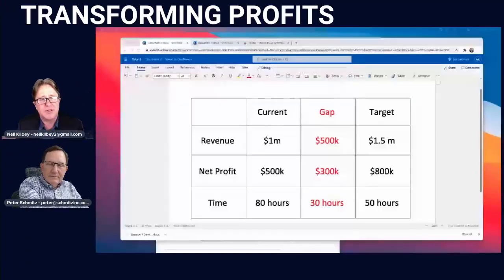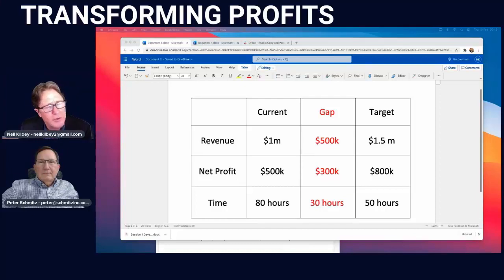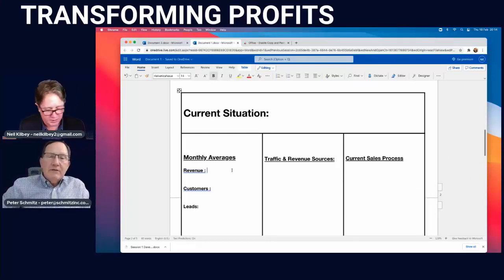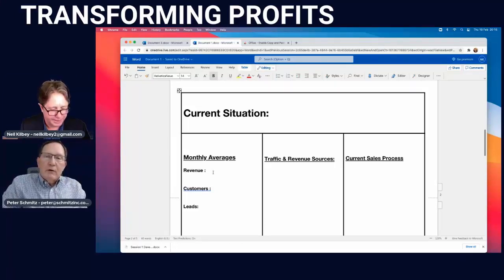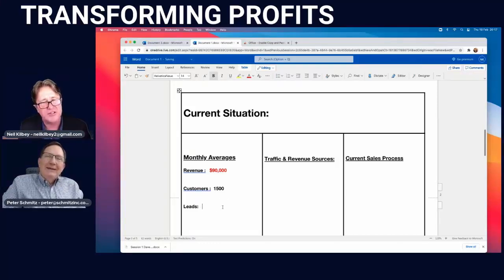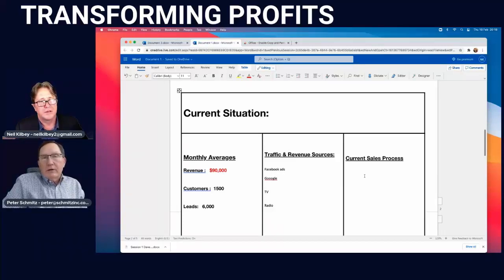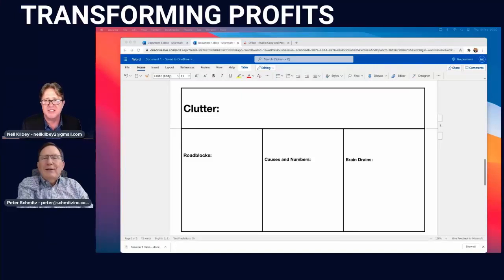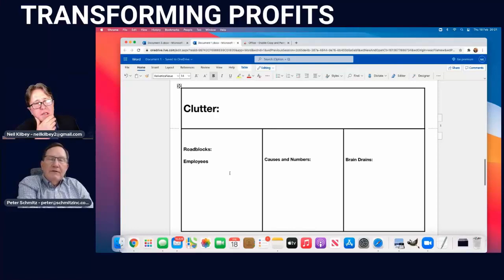second of the series of transforming profits "the download"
This is the second of the series of transforming profits the download, a  way of discovering hidden profits and opportunities in your business.

Yesterday we had a quick look at the first part of the process.  Which is to see what it is that you're trying to achieve.  So, if we have a quick look at this.  We start with the target, then go to the current.  We look at what we're trying to achieve for each of these elements during the year, so hopefully, you've done that.

If not, it's not difficult just to write the current gap and target.  You start with the current situation so the current situation for your revenue your profit and then how many hours you as the business owner are actually putting into the business.

One of the big things is that people just don't really add them up, they just say that's what I’m doing.  And, if you ask their partner how many hours you're doing and I bet you it's 20 hours more than you thought you were doing.

Then put in the target area what revenue you would like.  What profit you want, what net profit you would like for the year, and what target hours you're hoping for.  So we all got into business to make money, lifestyle, and freedom.  that's really what we got into business for.

What we looked at yesterday is just an example.  So we were looking for an increase in revenue of 500k, a new increasing net profit of 300k and a reduction in the number of hours that we're doing on a weekly basis by 30 hours.

So that's a quick review of yesterday and what is basically the starting point for this   The next piece of the process is a pretty in-depth dialogue with the business owner about his current process and then the second part of this is the clutter that's in the way.

Let's take a look at the first column on the left which is your monthly averages.  How much revenue have you done every month?    We’re looking for some of the best things you've done and some of the worst things you've done.  So maybe March was your best month ever.  I want to know what happened.  You know, how many new customers did you get?  What did you do to get those customers?  What did it cost you to get those customers?  All the metrics that drove that business.  What I’m looking for is things you've done in the past that have worked, as well as things you've done in the past that have not worked.

I’ll give you an example.  Somebody might have done a radio ad.  And they got two leads from spending five thousand dollars on a radio ad.  So obviously you would stop doing that.   However, oftentimes we find business owners have done something successful and they've forgotten they did it.  So, they've moved on.

And so we're going to dig into all those metrics and look month by month for what's going on.  It's just a conversation to understand what you've done, what the metrics, are what it costs for a customer, what it costs for a lead, how long they stay.  All these kinds of things.

And surprisingly a lot of business owners may not have the answers at the time of the call.  They might have to go back and do a little you know homework to find it.  Go look in your QuickBooks or some of your google analytics.  Things like that to find out what's really going on.

At this stage, we're looking at the monthly revenue.  How many customers with an average value of $60 or $100.  And to get those 1500 customers we're going to need how many leads?  Probably you know 6,000 leads, which depends on your closing ratio.

We're going to look at all the different sources of advertising to bring in that traffic which ones are profitable which ones are not, which ones bring in good customers, which ones don't.  That you might get a lot of leads for a very good cost per lead but they don't convert.  So those are all the metrics that we're going to take a hard look at because our job as we go through this discovery process to figure out what's working and what's not.  And, in general terms business owners get too busy to really take the time to dissect their business.

That’s why this discovery process is so valuable.

Now we're going to look at how you got there.  The current sales process.  What are you doing today and what's working?  A lot of business owners will run a website and they'll drive their traffic to the home page on the website because that's what they were taught.   That's what they thought they needed to do.

But in today's world, that may or may not be the most effective cost-effective way to do it.  So, we're going to look at some other alternatives for that and see what you're doing or not doing.  The point of this exercise is not to tell you what to do differently.  It's just to understand what you're doing currently.  We can get a good picture of your business.

For many online businesses, if their current sales processes are really obvious and we can you can talk to them about it and they can tell you the metrics.